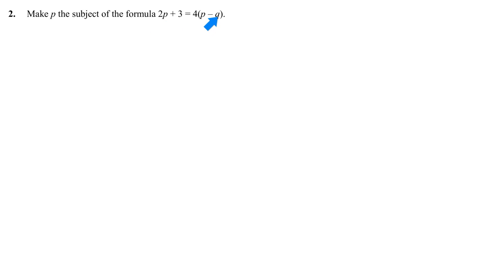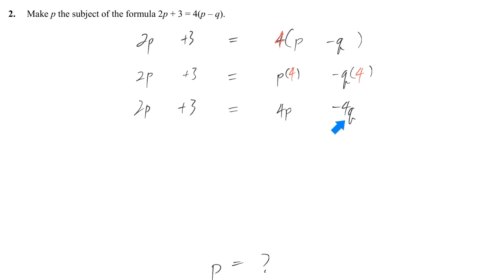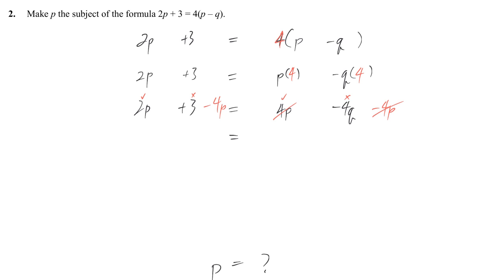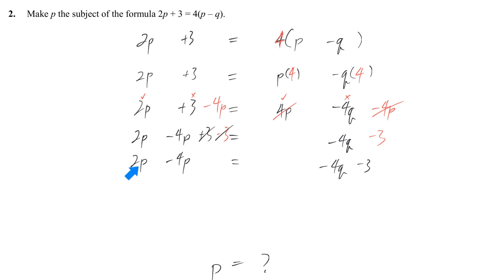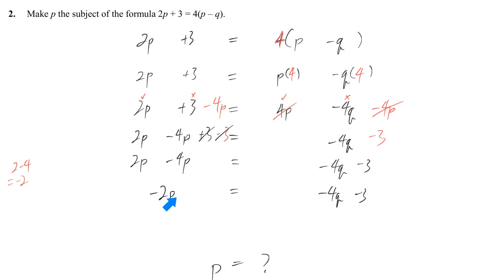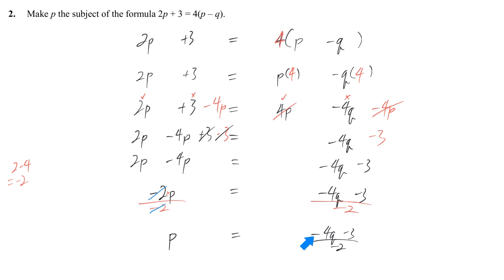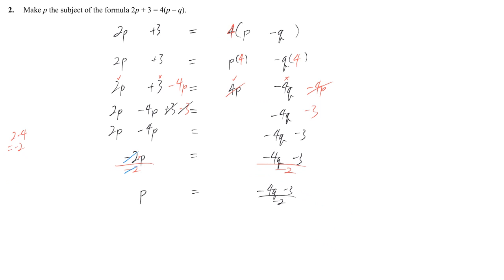Level 2 WS02 changing subject #02